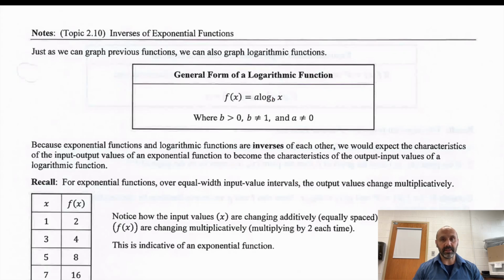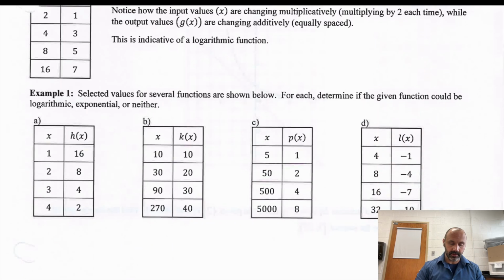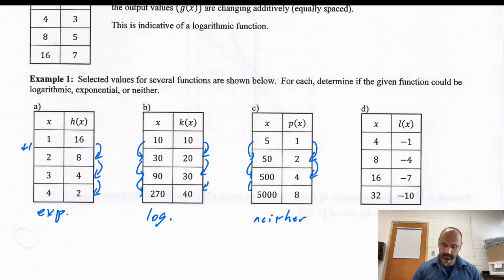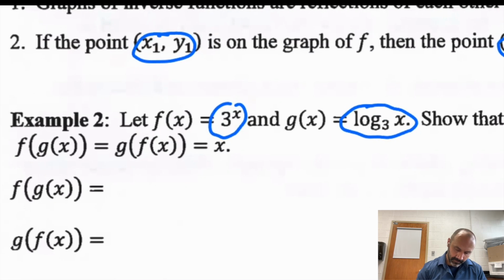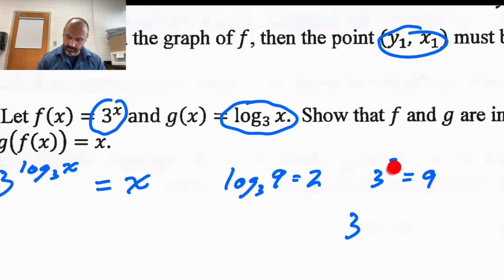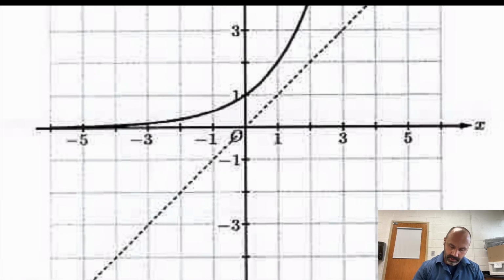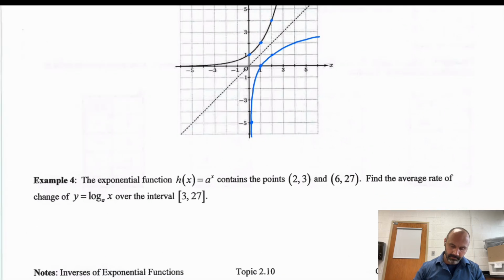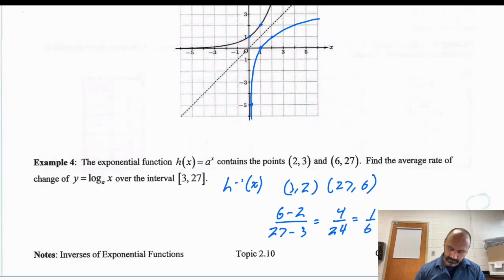AP Precalculus - Logarithms as inverses of exponentials - Passwater 2.10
This lesson continues to introduce logarithms as the inverse of exponential functions. We learn to identify exponential and logarithmic functions by their tables and then apply what we know about inverses as composite functions, finding inverse of graphs and switching x and y points.